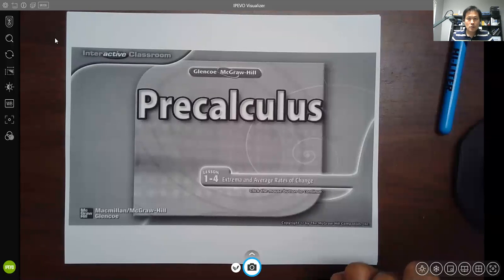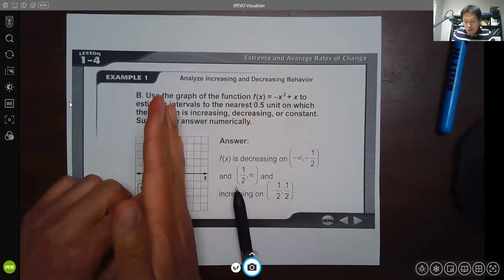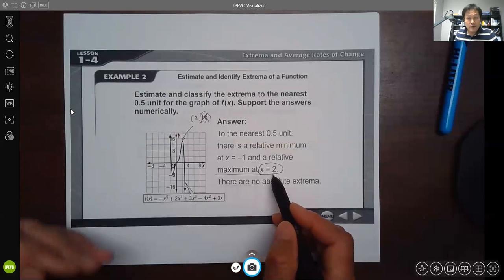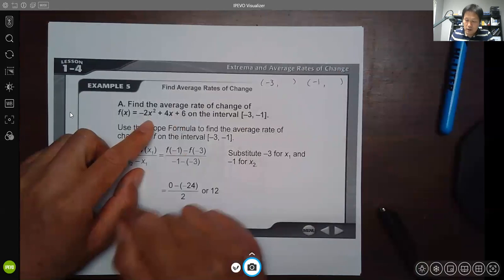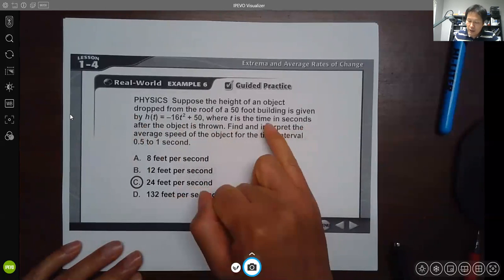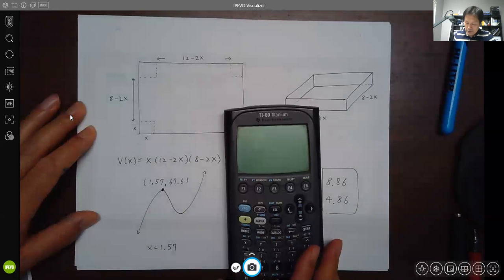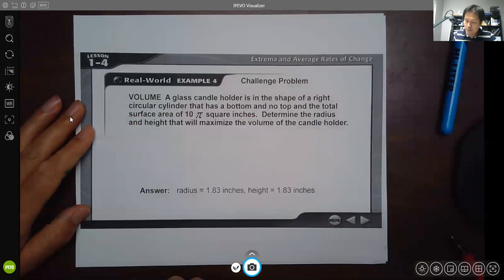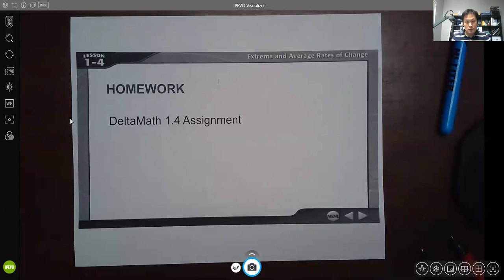Mr Hong HPC 1 4 Extrema and Average Rates of Change